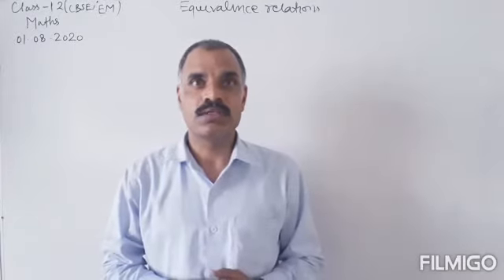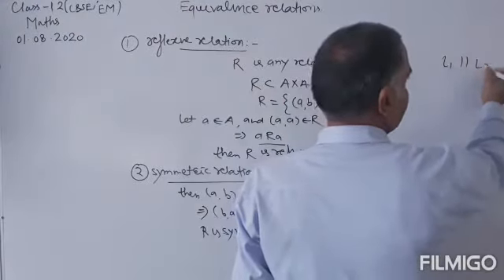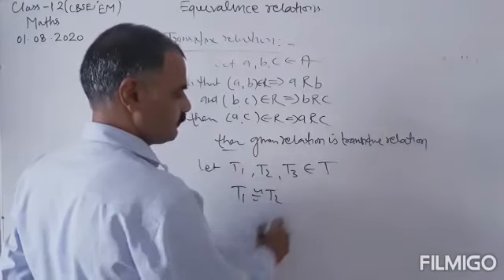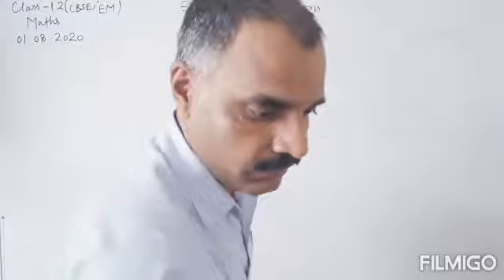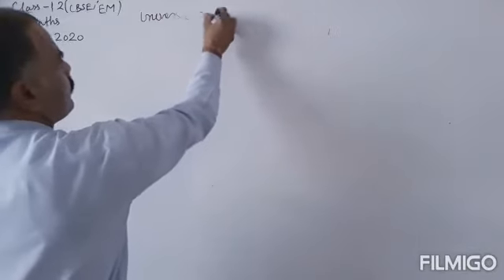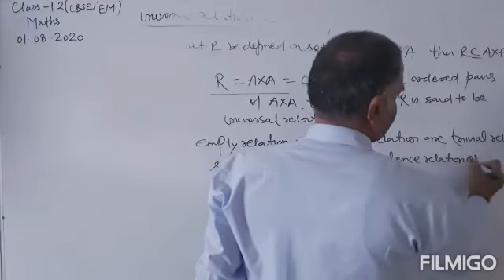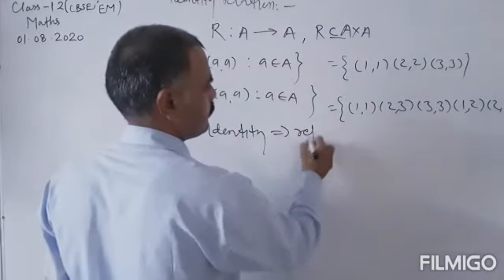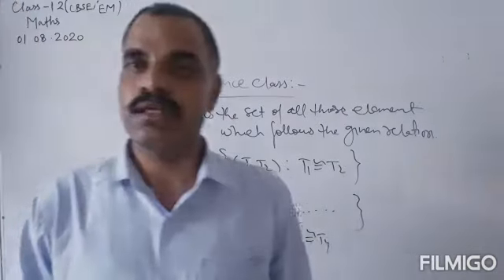CBSE XII MATHS INTRODUCTION TO EQUIVALENCE RELATIONS...